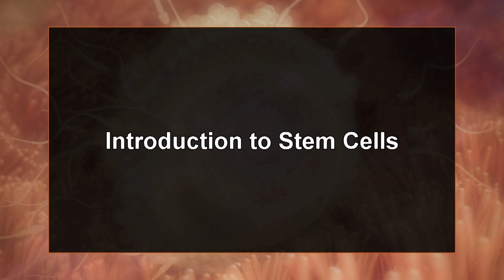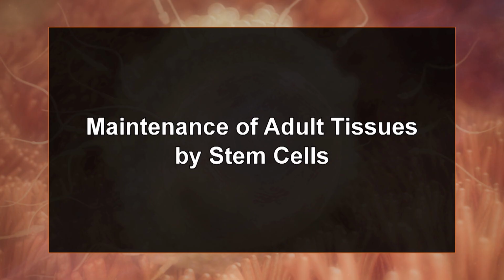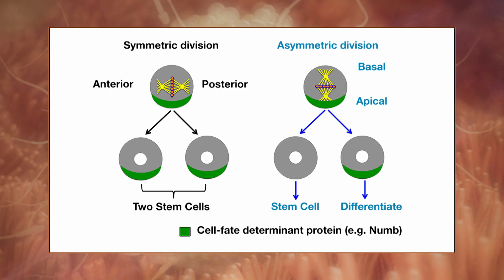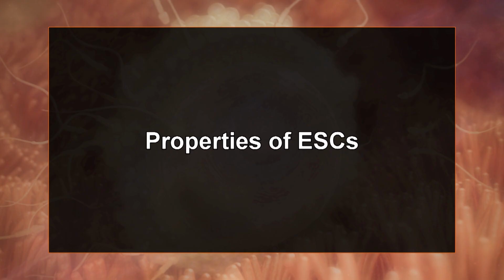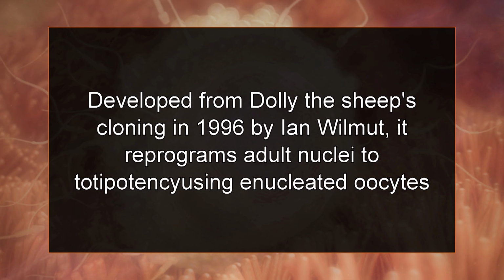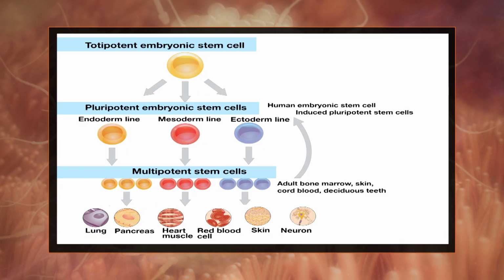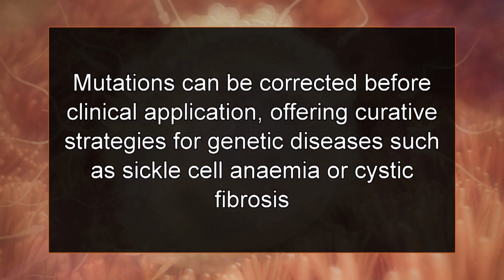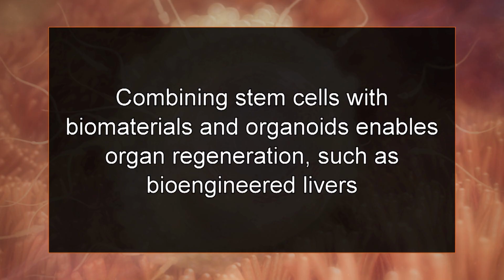49 Maintenance of Adult Tissue by Stem Cells